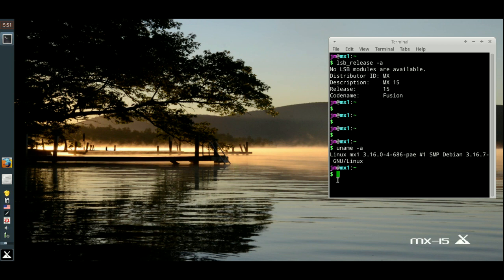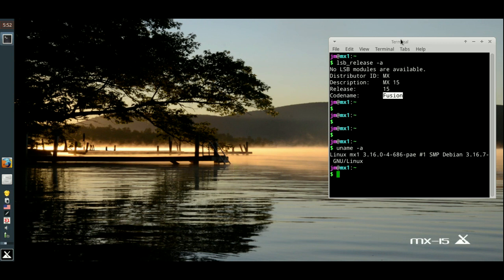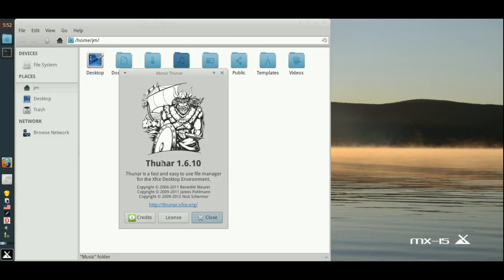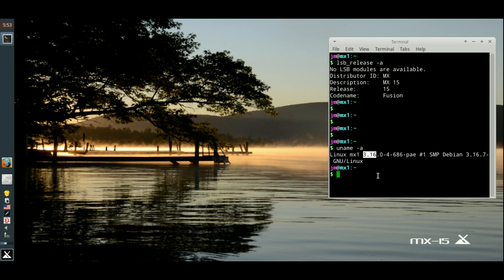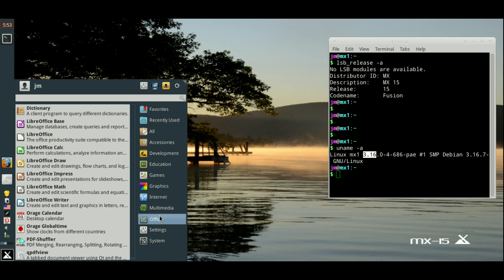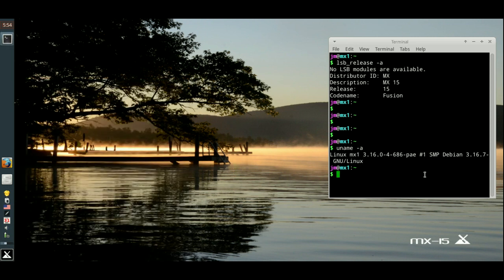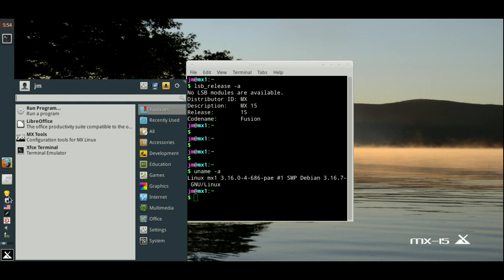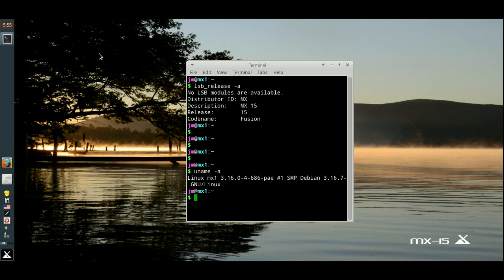antiX MX-15 - New Release - Quick Look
The latest release antiX Linux Distro